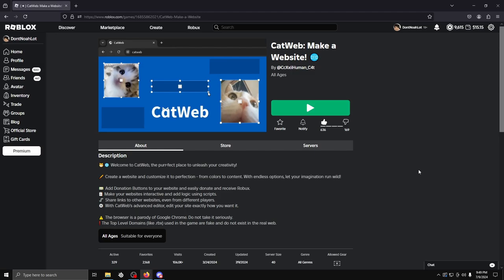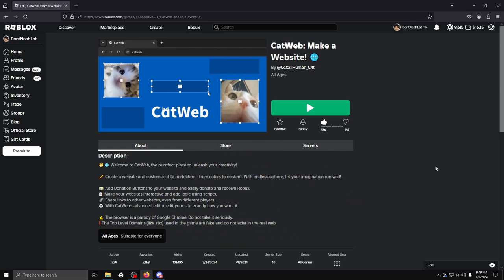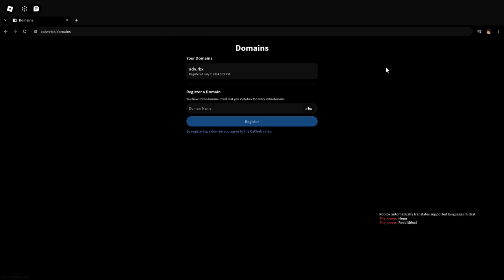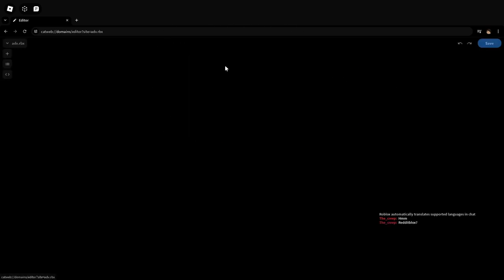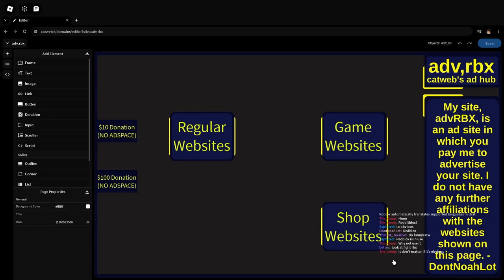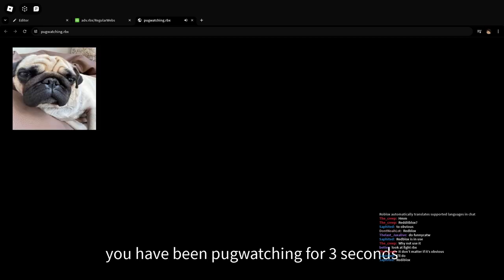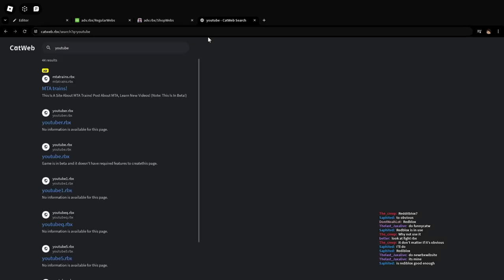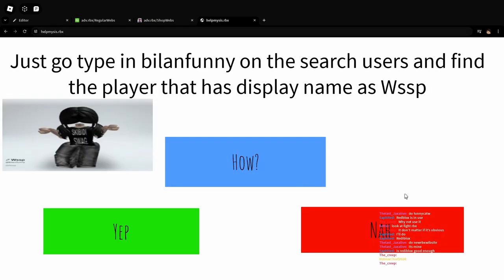This UNDERRATED Roblox Game Could Make You RICH!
Hell everyone and welcome back to another video on the channel. This is my first upload in a while and I only after exporting the video realized that I got something wrong in the beginning. I will not be exploring a website, I will be exploring a game. My apologies.
Also the reason that I think that this game could make you rich is because there's a lot more reasons for someone to donate to you than say please donate. Which they would only do just because they feel like it whereas in this game they get more enjoyment and they feel more obligated to donate to you. This definitely might not be the best game as of right now for this, but I would definitely say that it's a good way for you to earn robux decently fast. Like for me personally, I have earned a whopping 100 robux from this in just one day. But anyway, that is it for this part of the description!